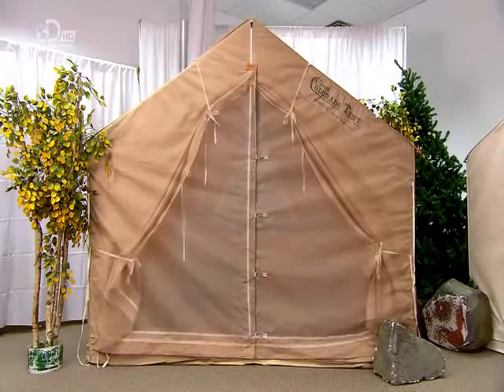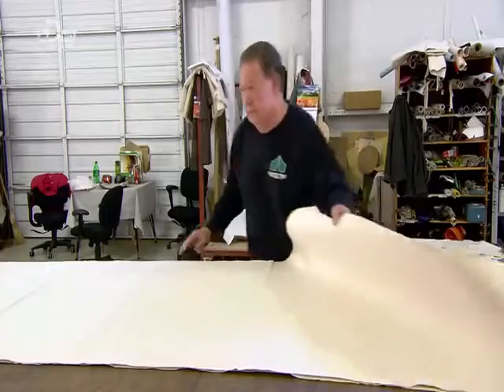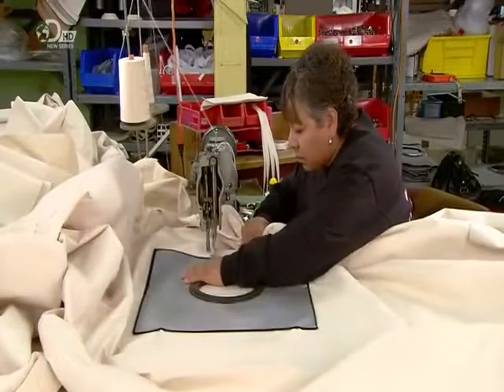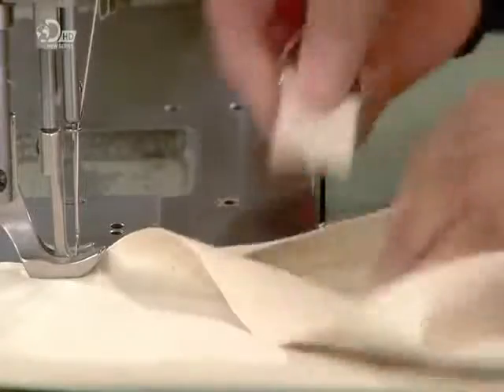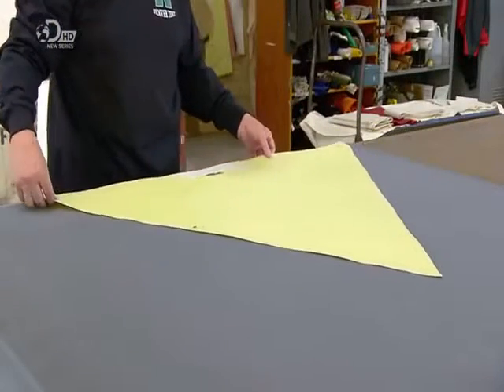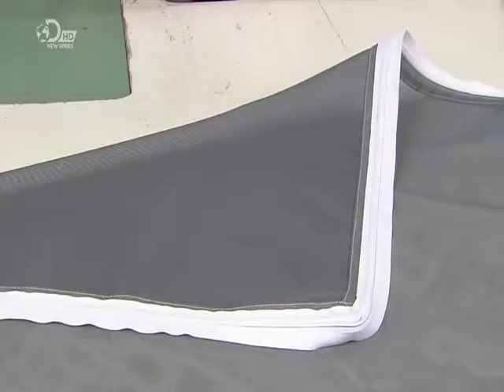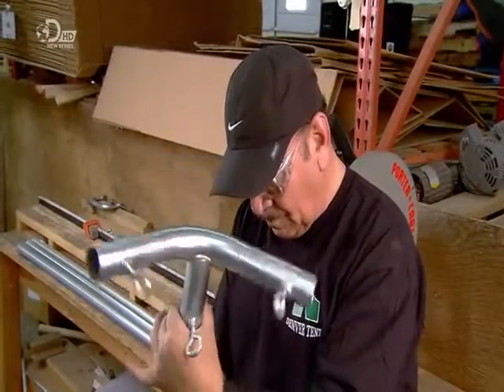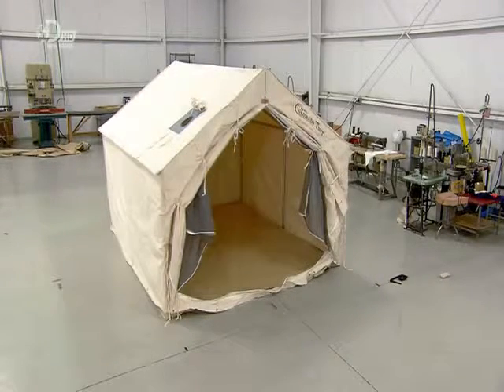How It s Made Canvas Wall Tents